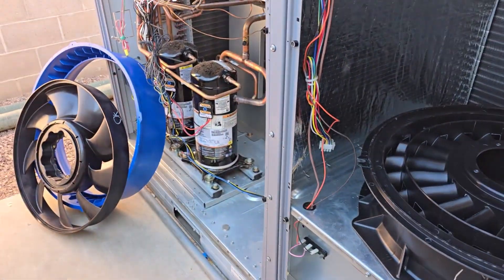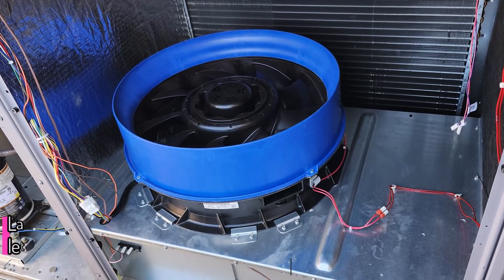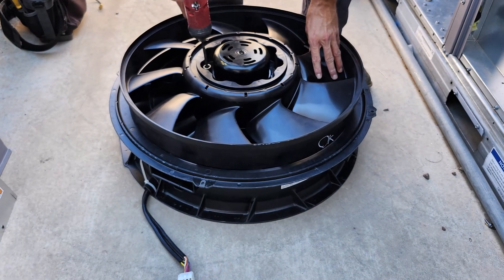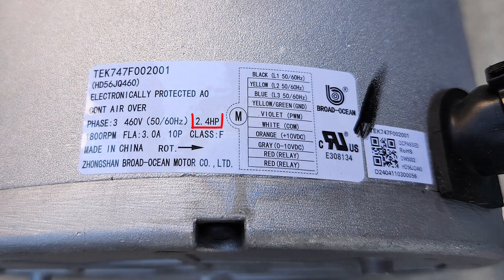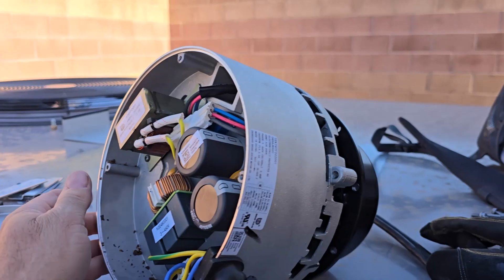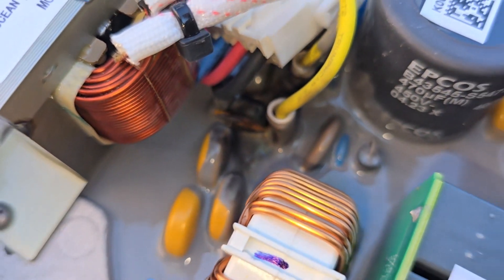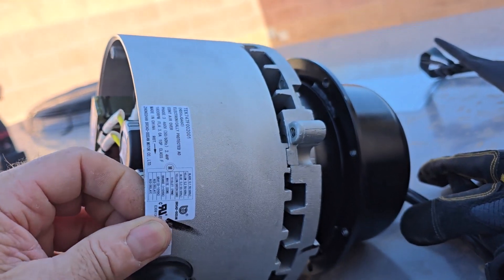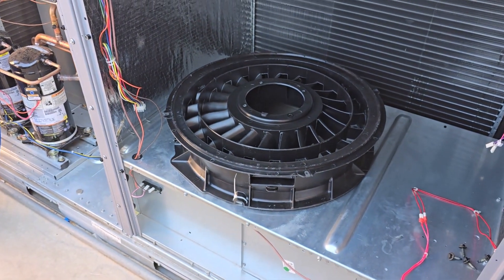Large Carrier Axial Fan motor left the smoke out [EcoBlue Fan]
First time I've seen one of the new larger axial fan motors fry.
A quick show n tell and brief inspection on what failed inside.
I may dissect one of these fan motors in the future as I have done with the smaller Axial Fans.